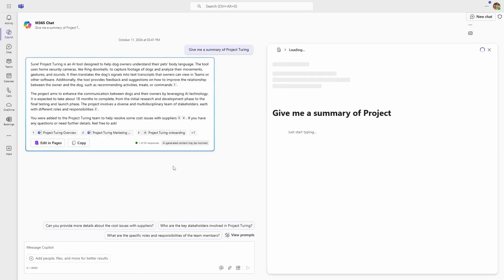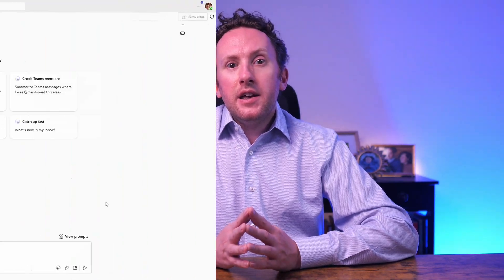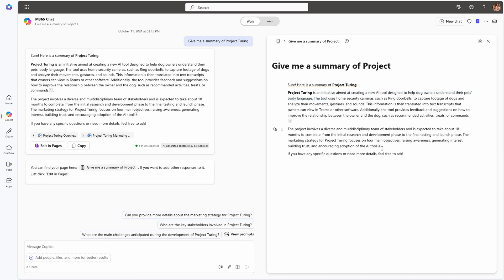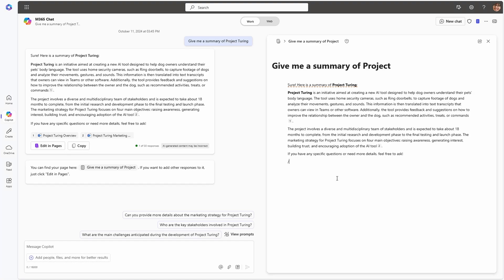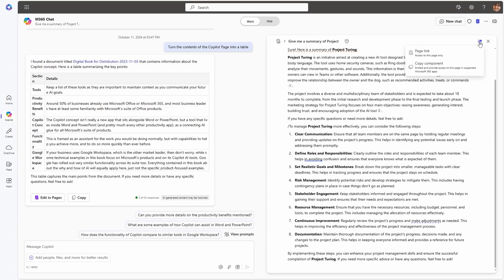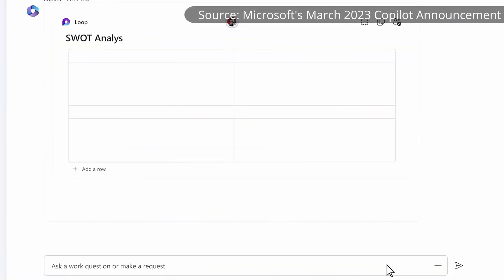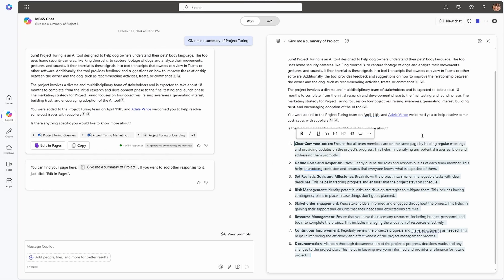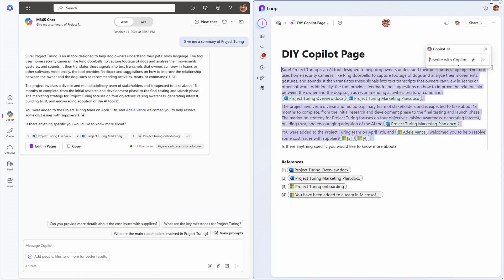Are Microsoft 365 Copilot Pages a revolution or a flop?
Copilot Pages are now available for Microsoft 365 Copilot. What are they and are they helpful?

With the release of Copilot Pages for Microsoft 365 Copilot, the first new digital artifact of the AI age, Copilot users have the ability to collaborate on a persistent canvas while using Microsoft 365 Copilot's chat capabilities. But is this really something new? And is it built in a way that makes it more useful, either versus previous Copilot promises, or versus the tools currently available? We also look at ChatGPT 4o with Canvas to consider the future of this sort of tooling for AI users.

📖 Chapters:
0:00 Introduction
0:50 How to use Copilot Pages
4:41 We've been waiting since March 2023, does this stack up?
8:58 Comparing to ChatGPT 4o with Canvas